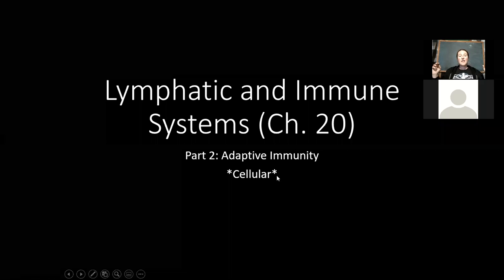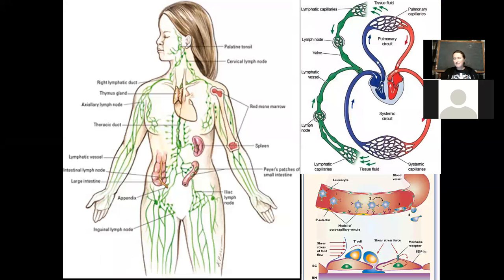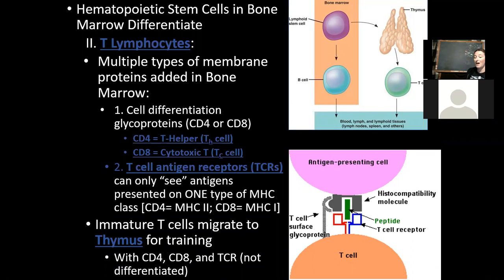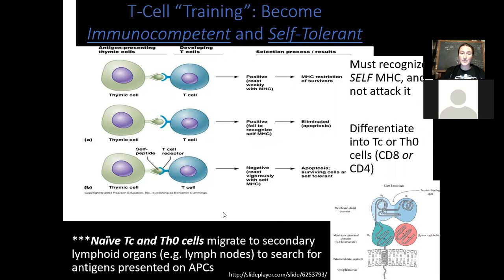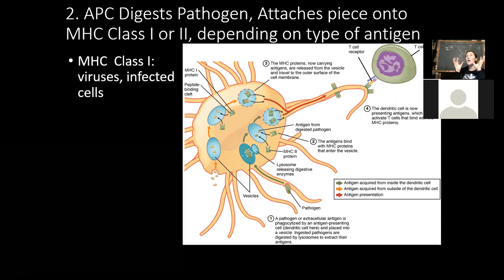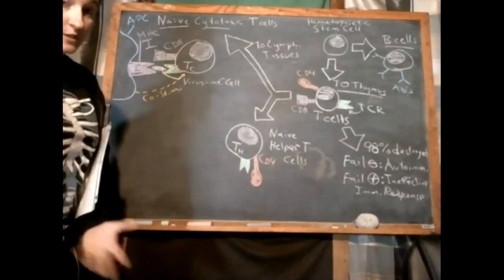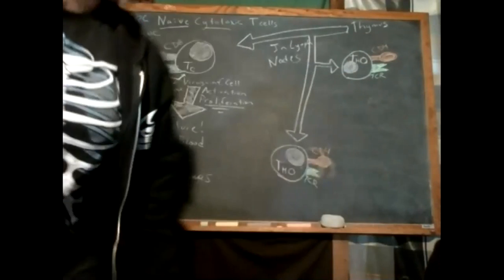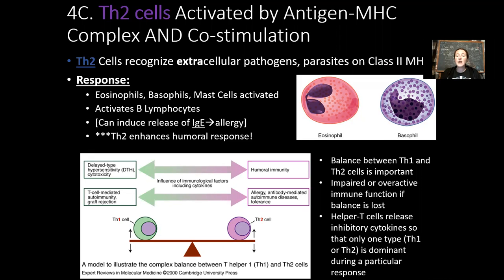Immune System Part 2: Adaptive Cellular Immunity